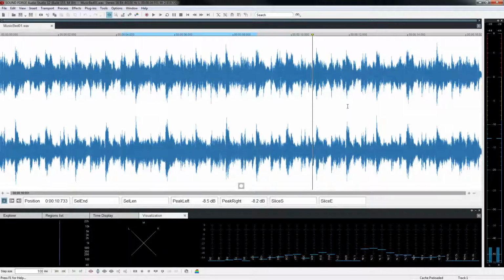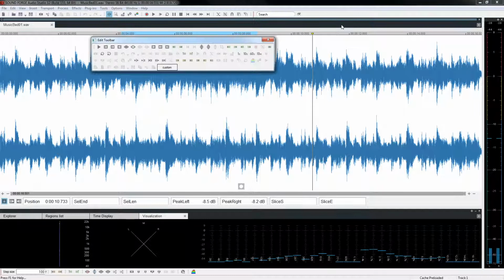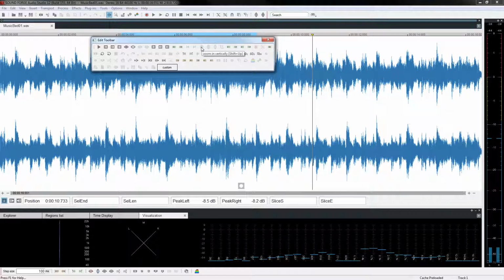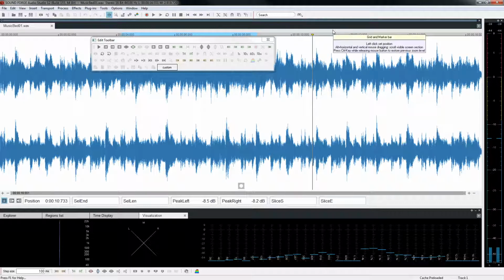SOUND FORGE Audio Studio 12 – Customize toolbar list Tutorial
Tutorial content: The toolbar list in SOUND FORGE Audio Studio can be freely customized. Here, we'll show you how to add new buttons to the toolbar and remove existing buttons.

► Are you in the US?
► Are you in GB?